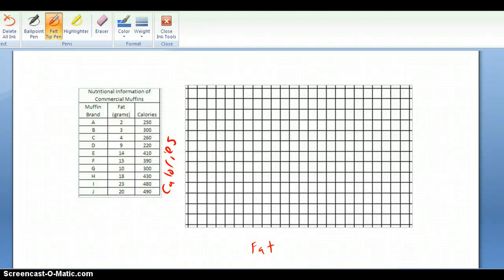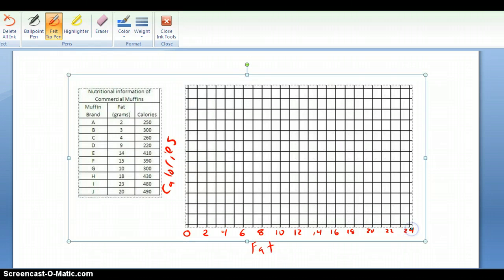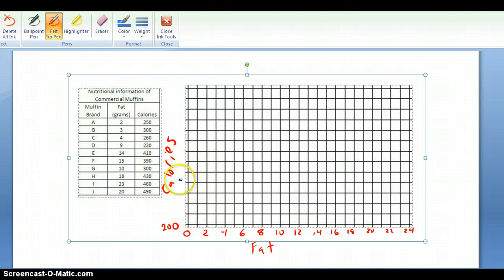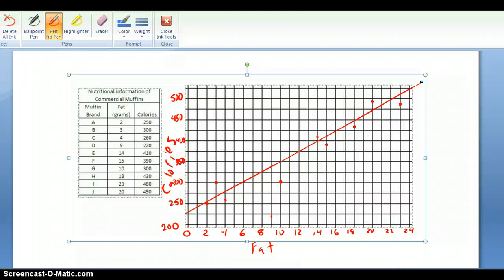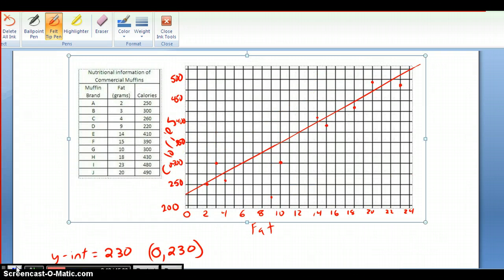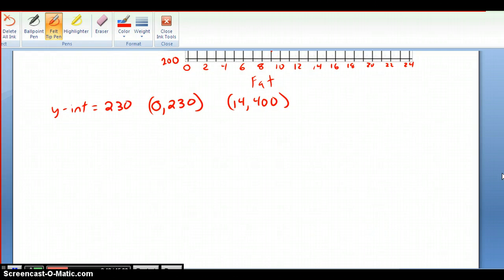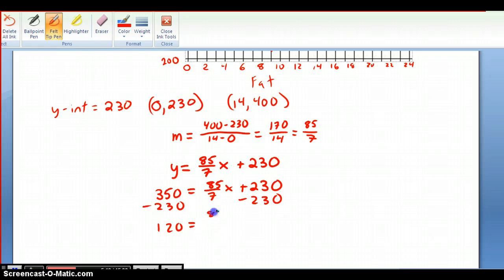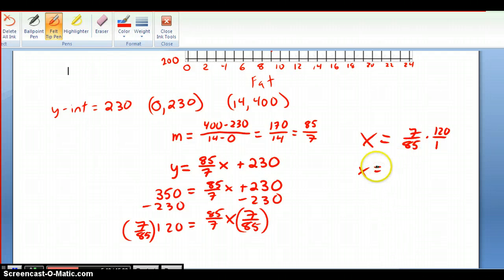Using A Scatterplot to Create an Equation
Using A Scatterplot to Create an Equation for a Best-Fit Line